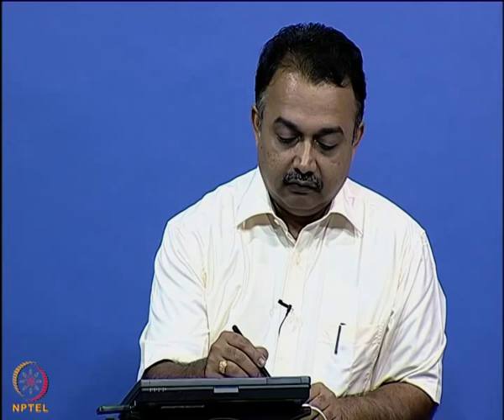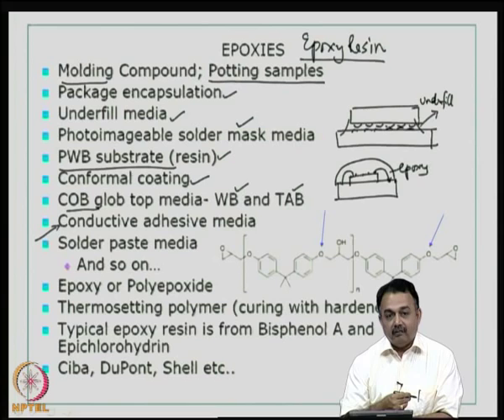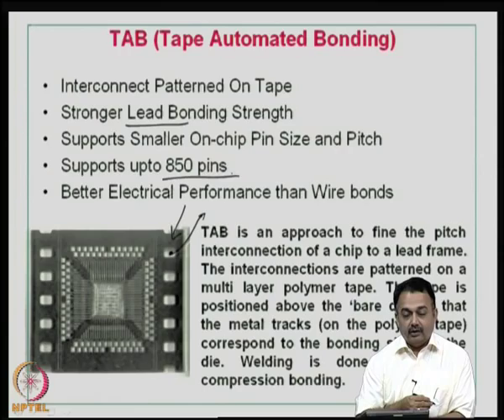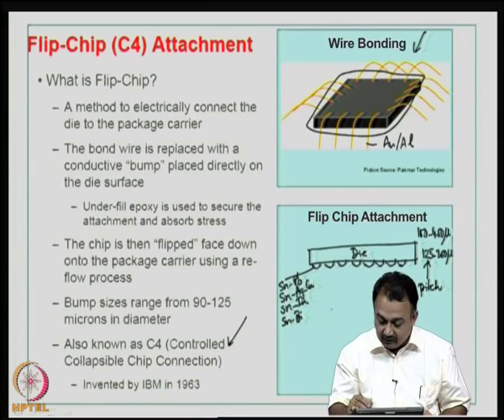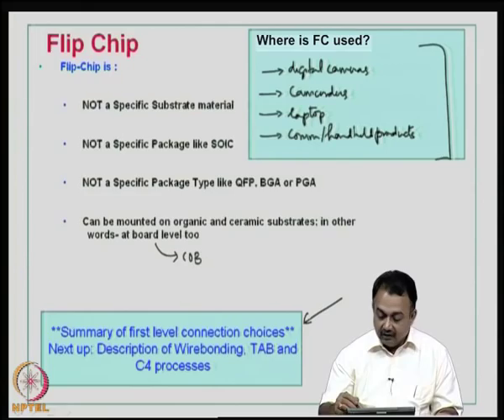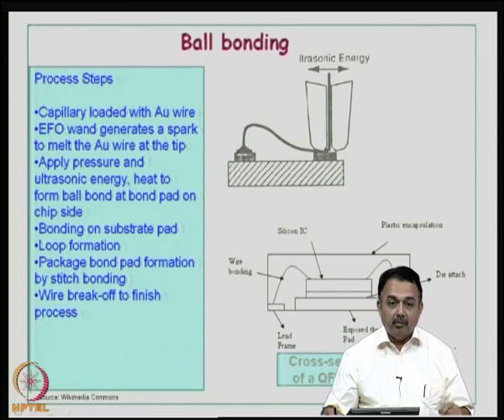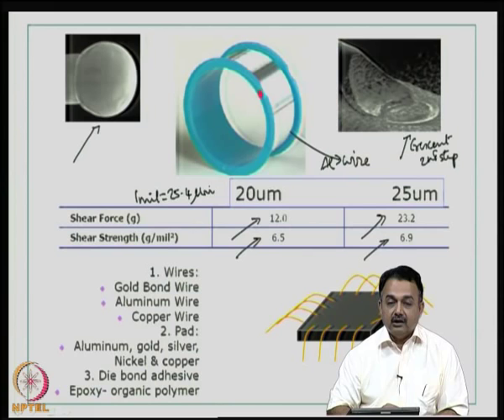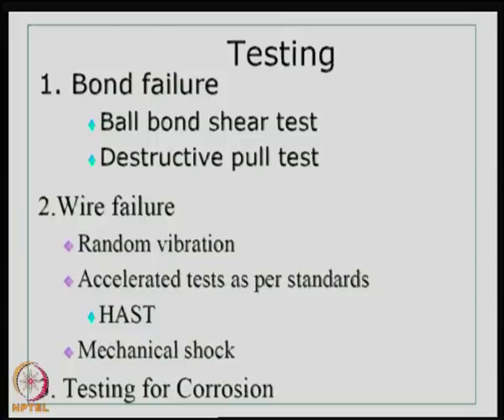Mod-02 Lec-09 Wire bonding, TAB and flipchip-1